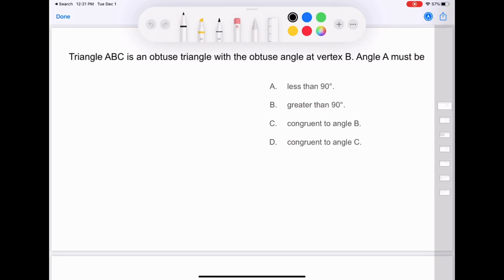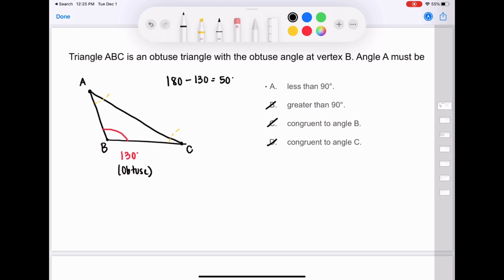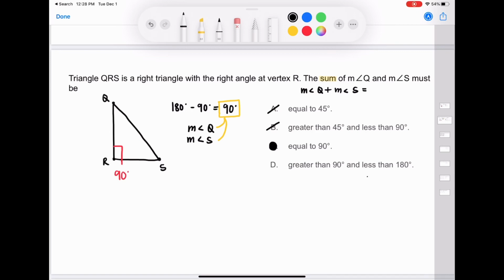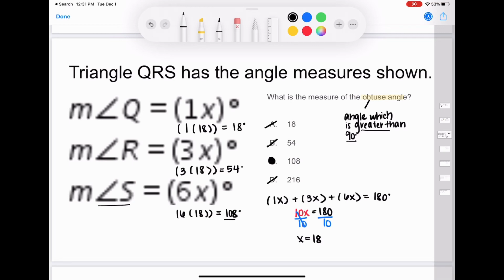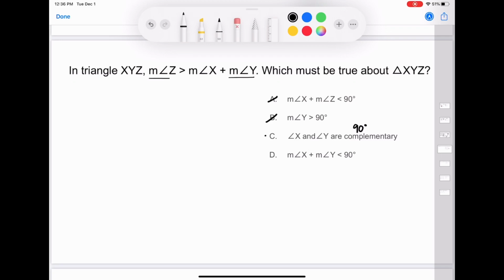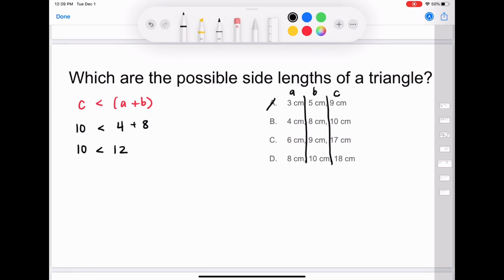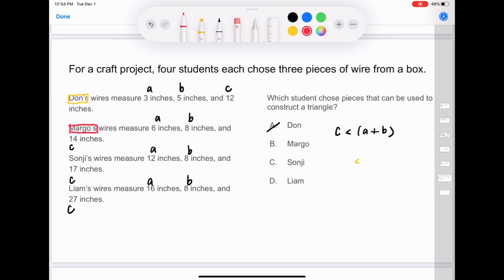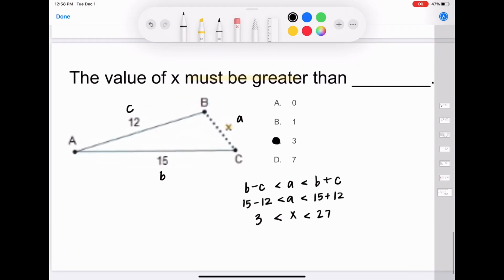Unit 4 Lesson 2 - TEACHER